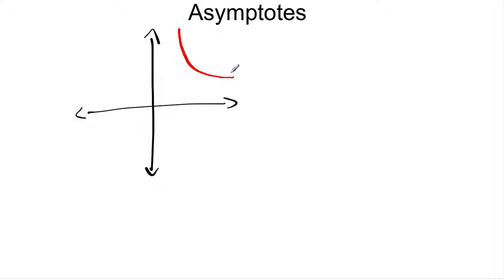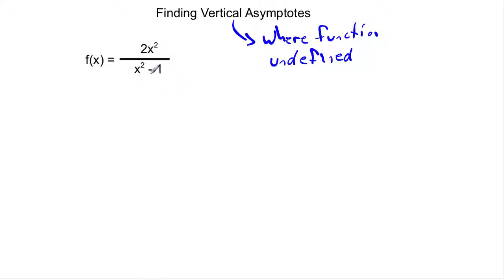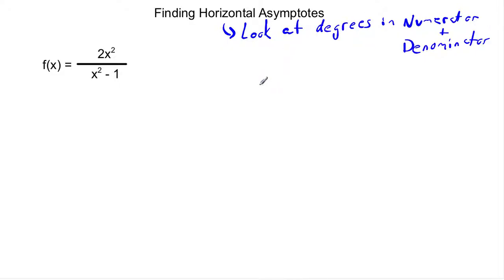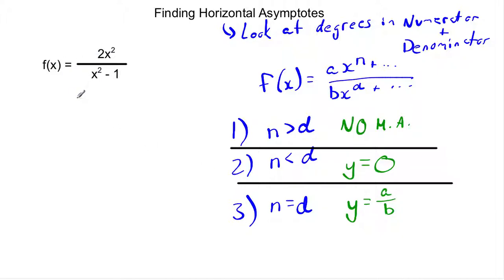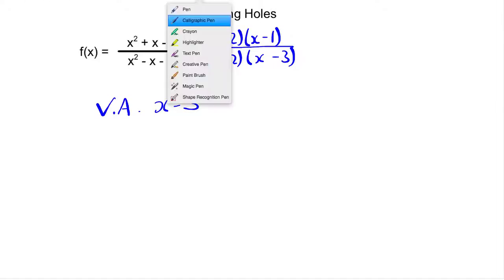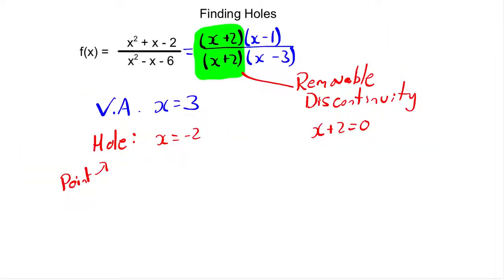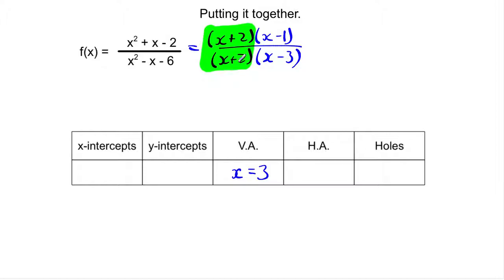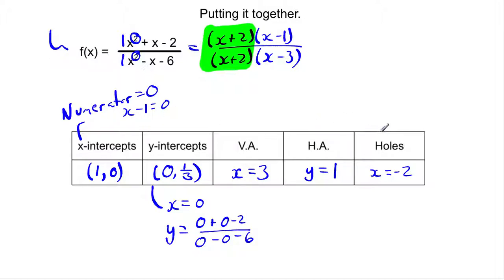Pre-Calculus Unit B: Holes & Asymptotes